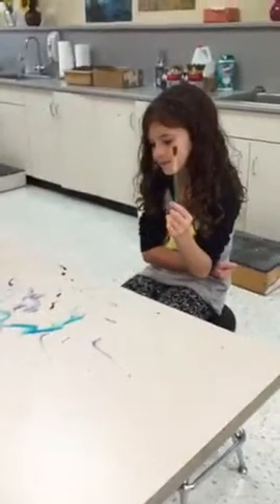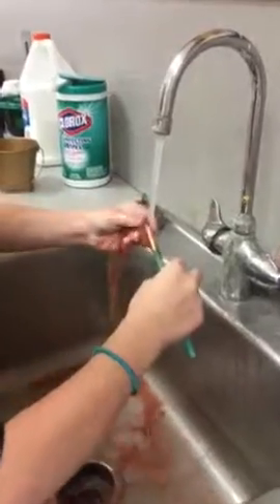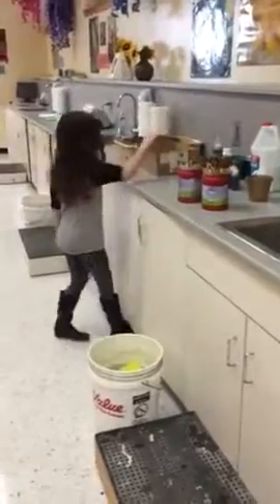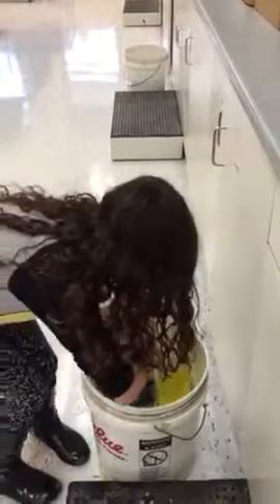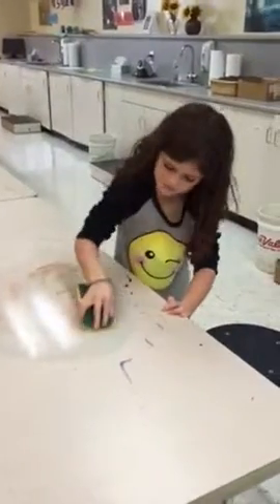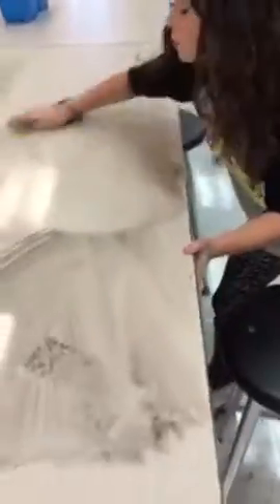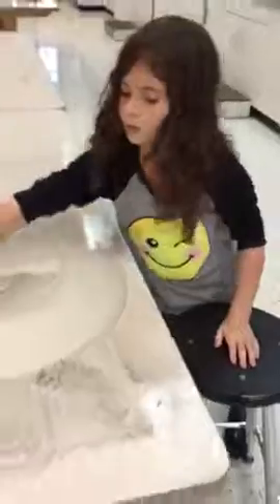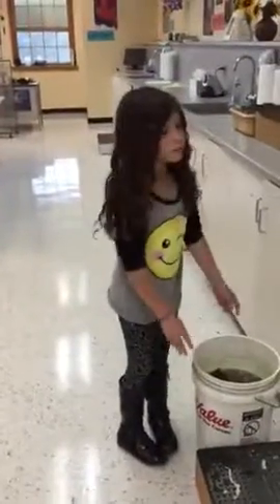Cleanup Claire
Claire is cleaning up the art room